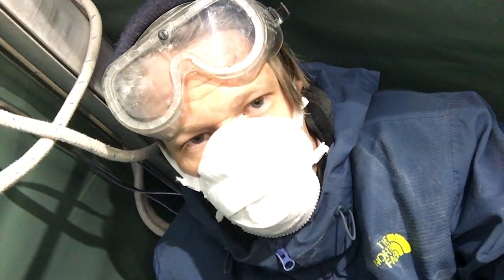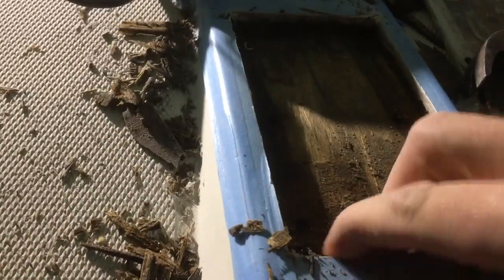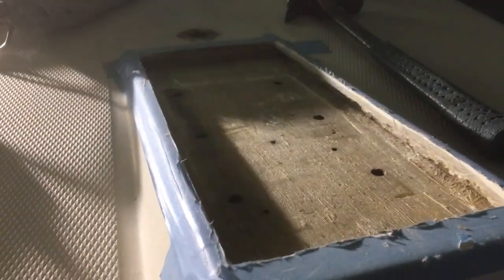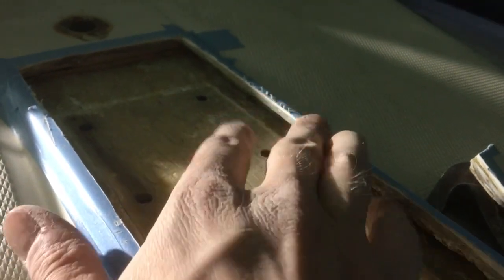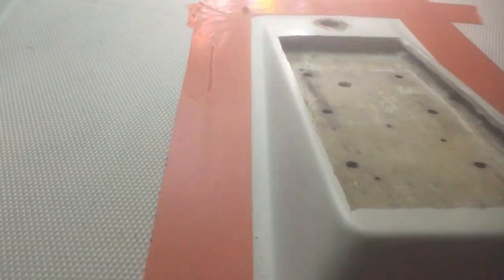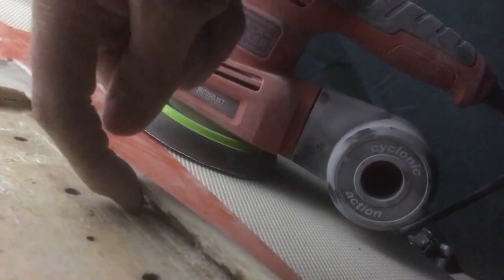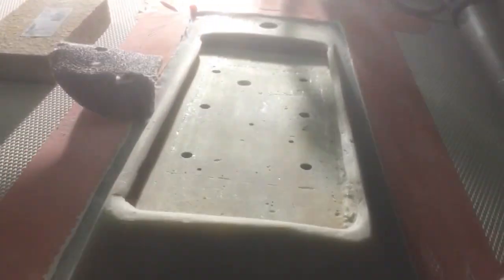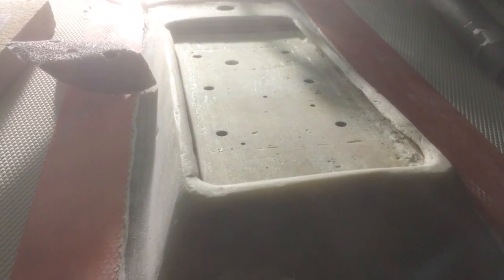Sailboat mast step repair ep1: The Grind begins!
The project mast step renewal begins!
The old mast step of my sailboat from 1978 turned out to be compressed, sagged, curved and ROTTEN! My solution was to open it up, remove the old plywood core all soft and wet - and  replace it by solid composite, epoxy laminate. Bring out your masks and goggles, here comes the grinder!